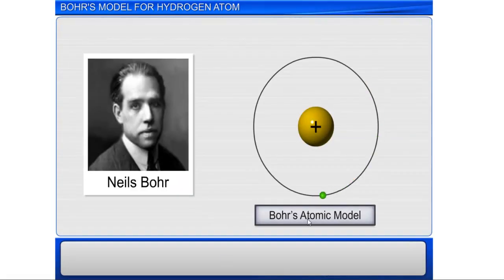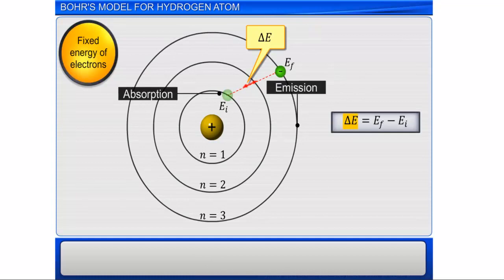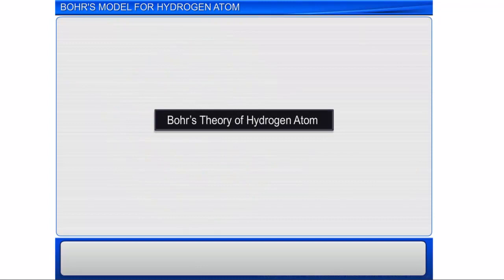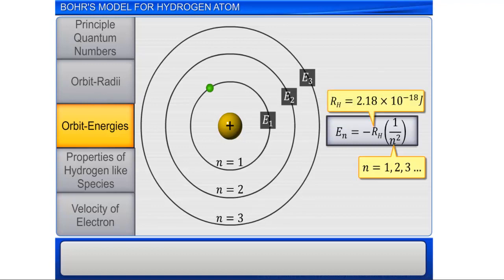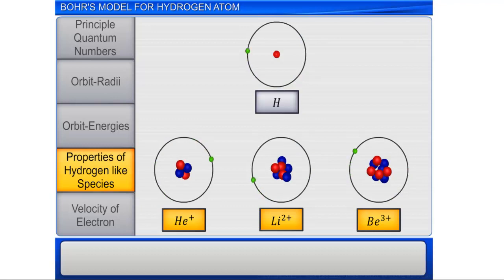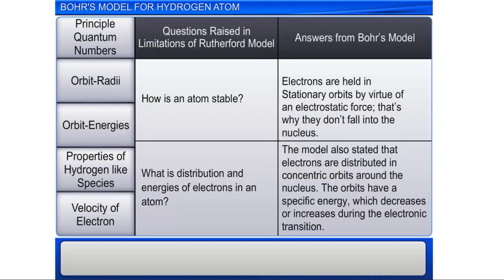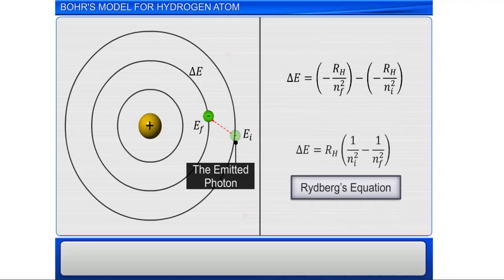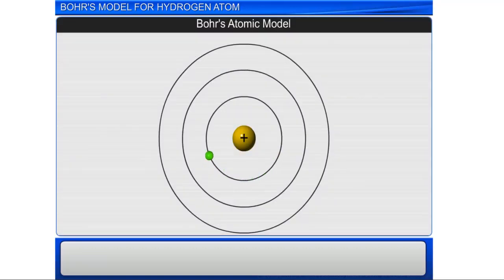Bohr's model of atom: class11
Hey friends, here is a video about the Bohr's model of atom